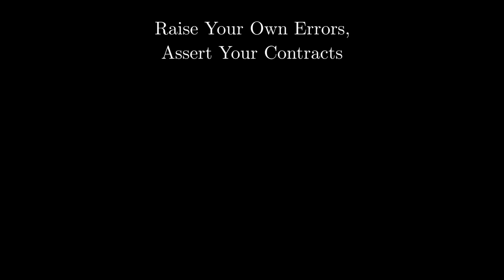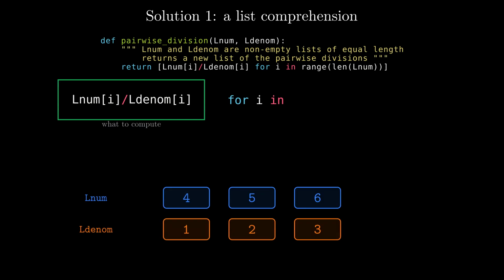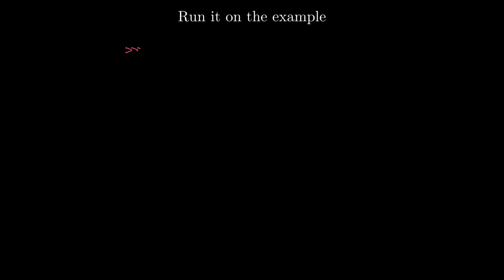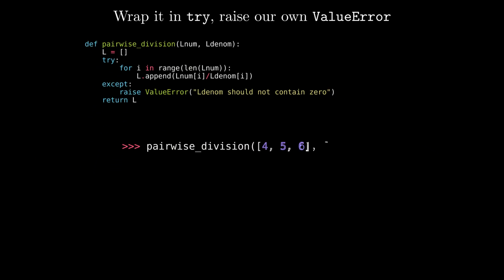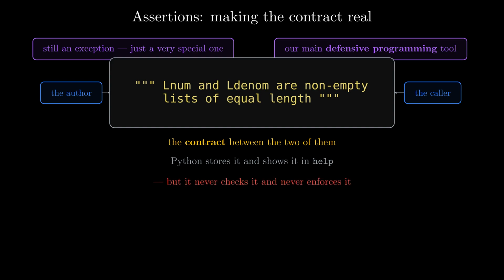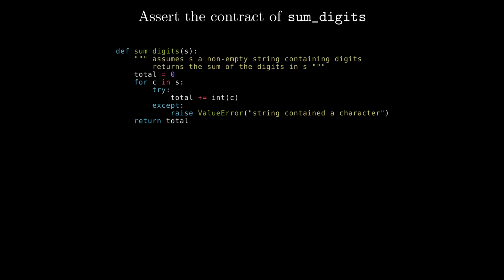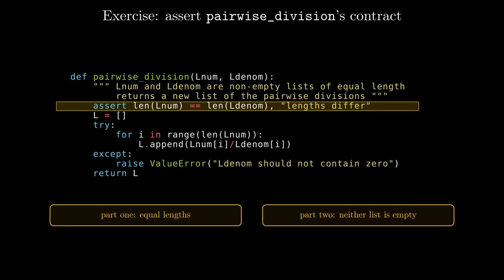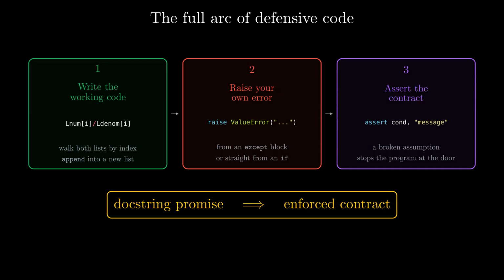Introduction to CS | 13.3: raise ValueError and assert: Enforcing Your Docstring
Your functions make promises. A docstring says the lists are non-empty and equal in length, but nothing checks that. We work the pairwise_division exercise end to end, finish it by raising our own ValueError, then meet the one statement that turns a docstring's promise into a contract Python actually enforces.

Key concepts covered:
- Writing pairwise_division as a one-line list comprehension, and why the loop variable is an index and not an element
- The same function written as an ordinary loop, iterating by index so both lists stay in step
- Why every result is a float: true division in Python always produces one
- Where the specification breaks: a zero in the denominator list raises ZeroDivisionError
- Raising your own ValueError from an except block, with a message that tells the caller exactly what went wrong
- The alternative: a guard clause with if that raises up front, before any division is attempted
- What an assertion is, and why a docstring alone enforces nothing at all
- The assert statement's form: a condition you claim is true, a comma, and the message shown when it is not
- Why assertions belong at the top of a function: they stop a bad value at the door instead of letting it propagate
- Enforcing a two-part contract, non-empty and equal length, in one assert or in two